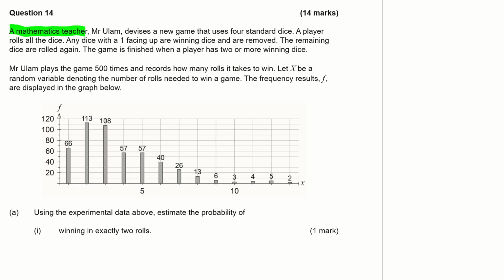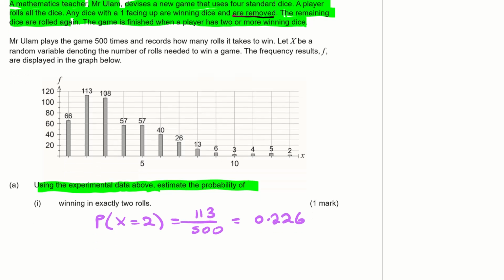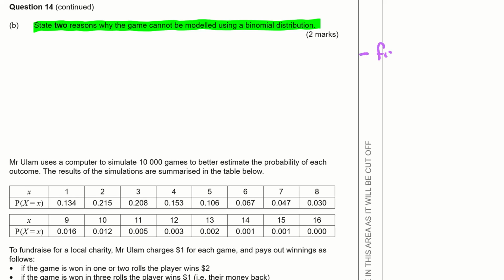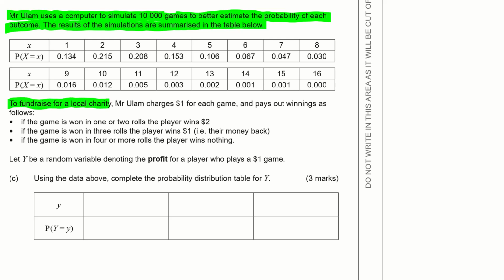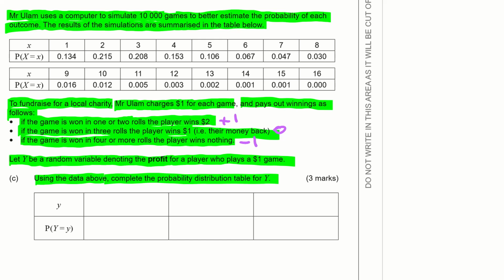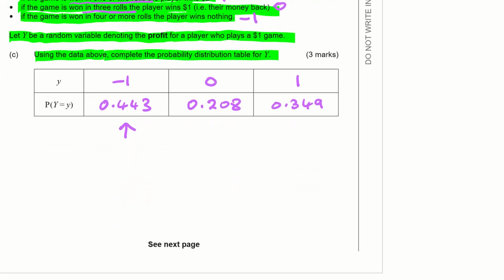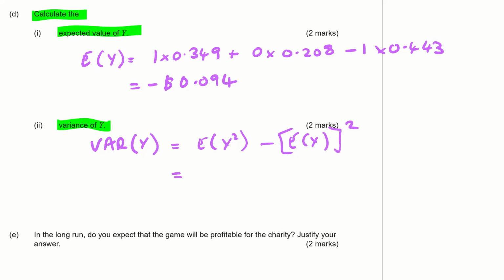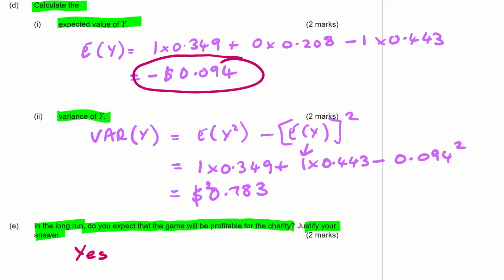WACE Methods 2024 Q14